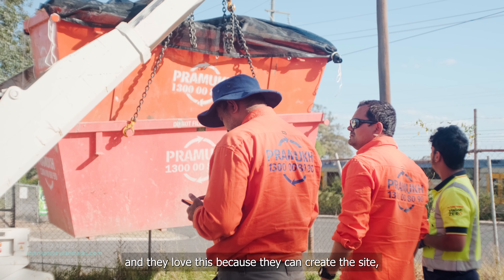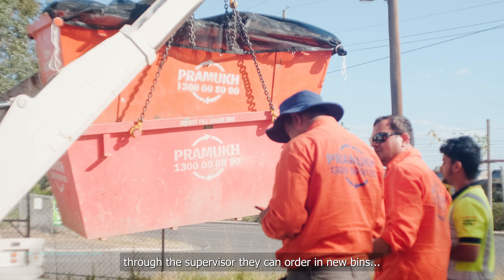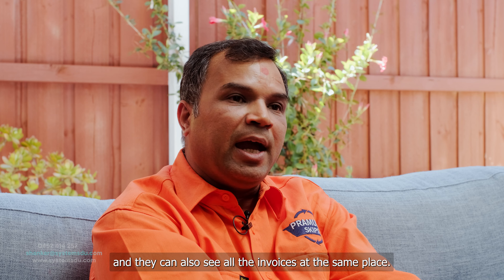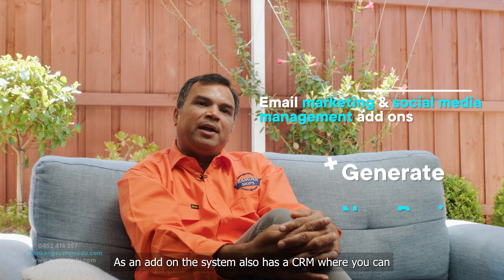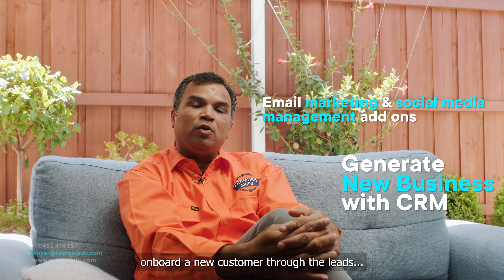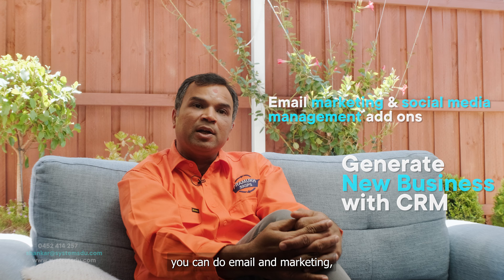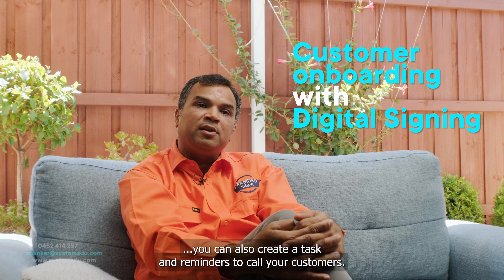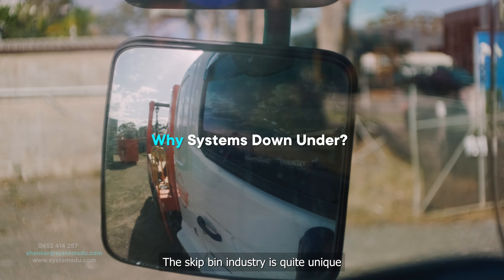Skip Bin Accelerator Software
Want to know more about our accelerator, Click on this link to book a session with us.

Systems Down Under's new Skip Bin Accelerator is a one stop solution for all skip bin companies to manage their business operations. It makes your admin job easy to onboard new builders, create jobs, allocate them to drivers, and send the invoice with the right amount to the customers. The software also comes with an app to drivers to accept jobs, attach proof of delivery to jobs, add tipping details. The system does automatic invoicing when the bin is delivered and also sends adjustment invoices for overweight bins or when the type of the waste is different to what has been ordered. Business owners can run amazing reporting to track profits, forecast future demand, costs for the day etc.

t also comes with a self-service portal for customers to request new jobs, pick-ups, see all the historic jobs and invoices.

Another add-on is our CRM & Marketing system that helps the business owners to generate more leads, nurture them and seek feedback.